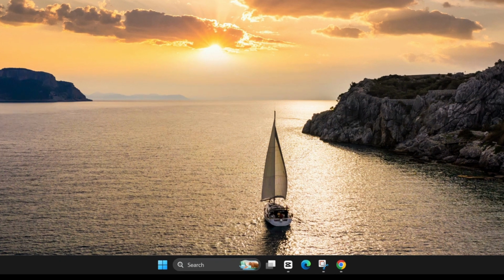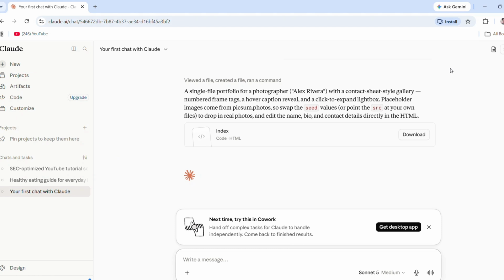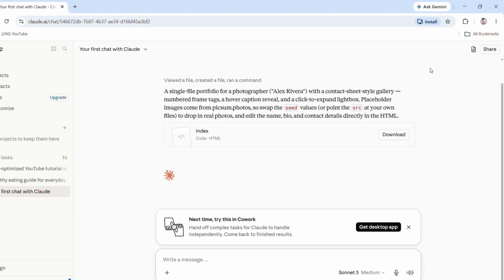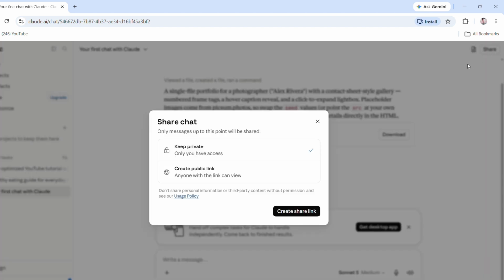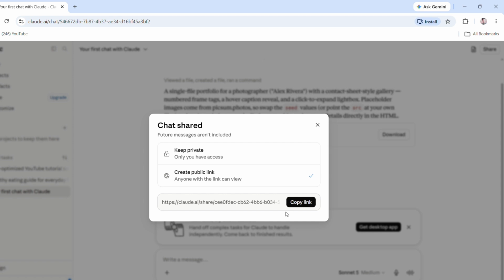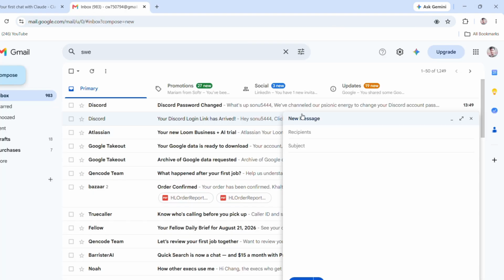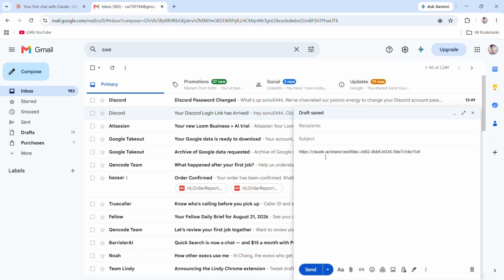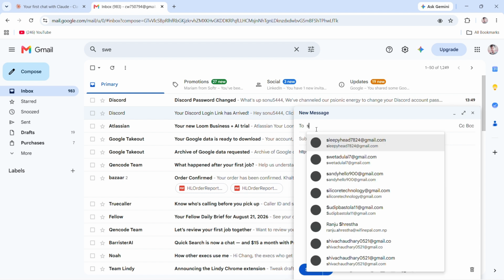How To Share a Claude AI Chat Link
How To Share a Claude AI Chat Link easily with this step-by-step tutorial. In this video, you'll learn how to share Claude chat, create a Claude share link, and share a Claude conversation with others. You'll also learn how to share a chat on Claude, send a Claude chat link, and share your Claude AI conversation. Whether you're new to Claude AI or want to learn how to use Claude AI more effectively, this Claude AI tutorial will show you how to share your Claude conversation link.

Timestamps:
0:00 Introduction
0:20 How to Share a Claude AI Chat Link
1:17 Outro